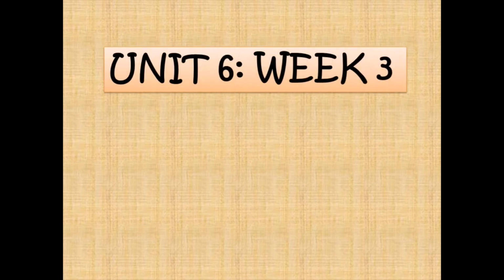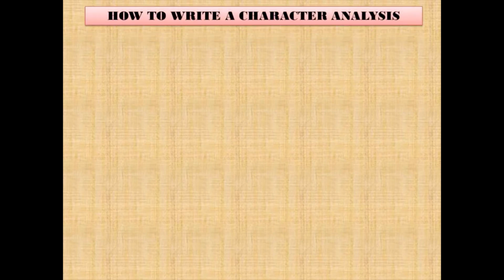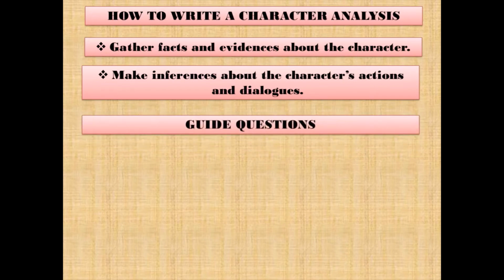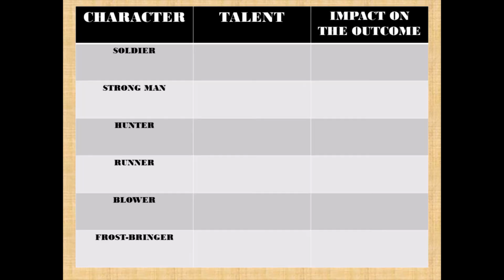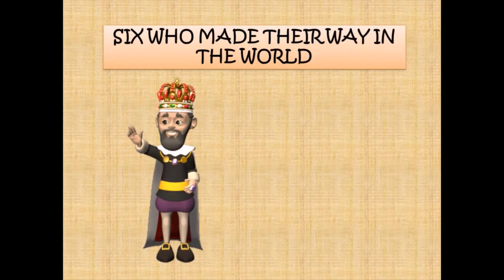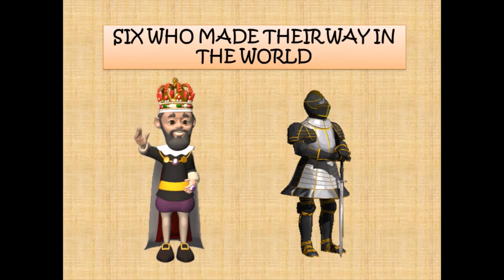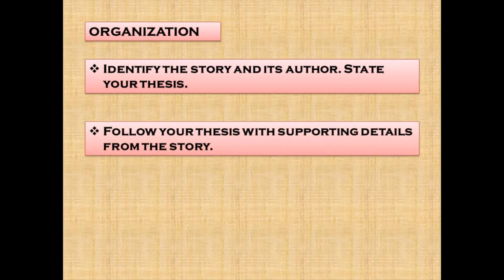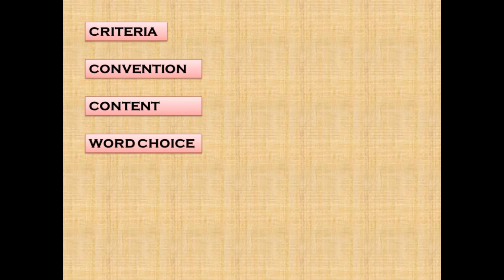WRITING GRADE10 WK13